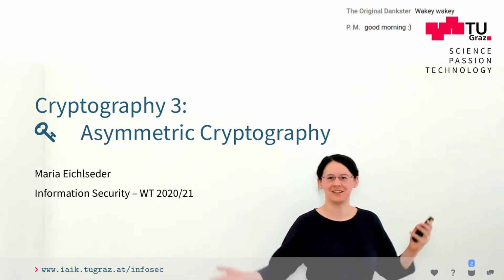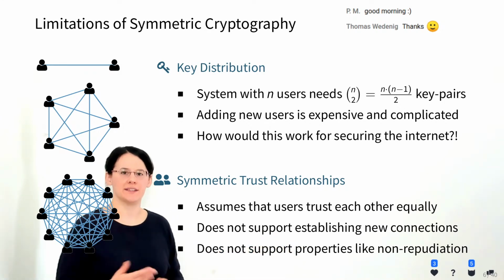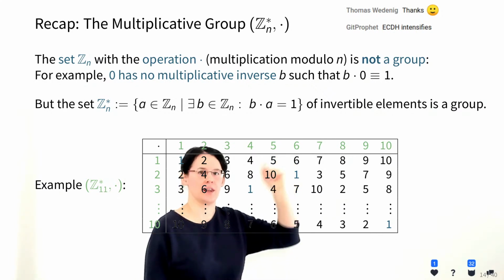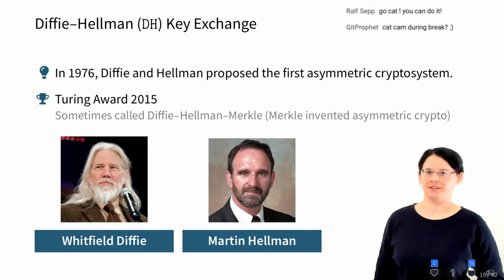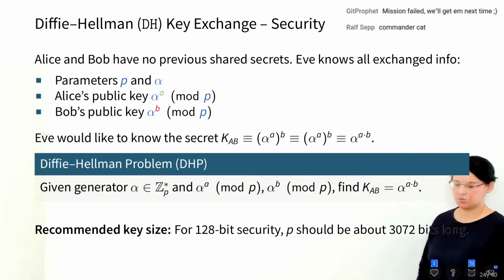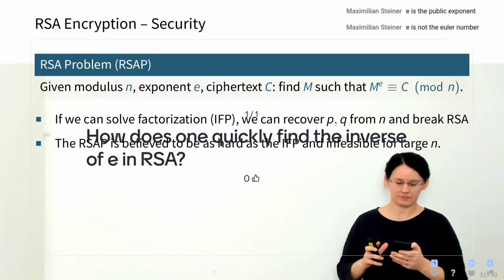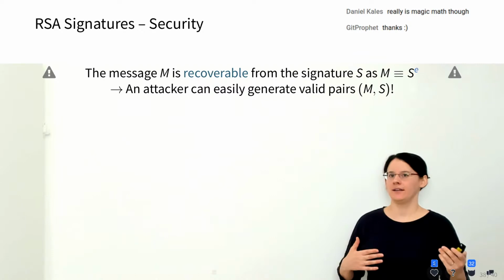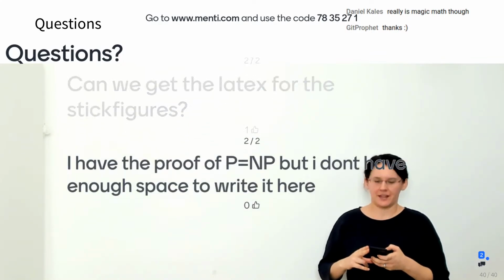Information Security 3 - Crypto 3 - Asymmetric Crypto